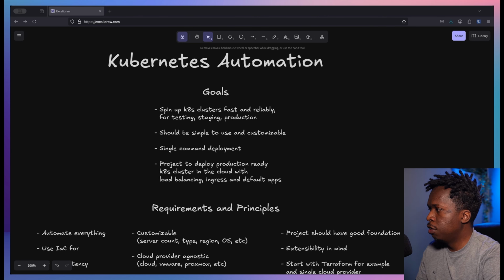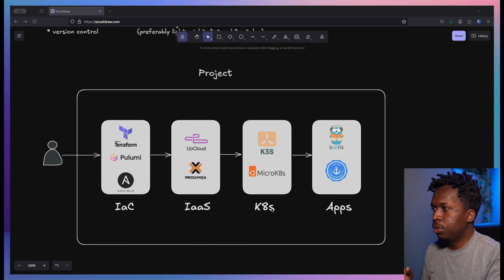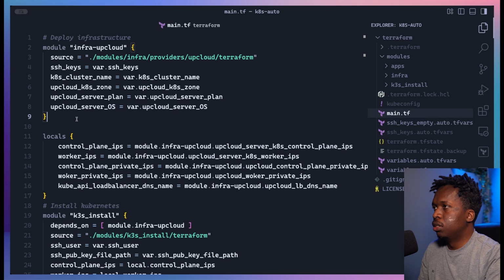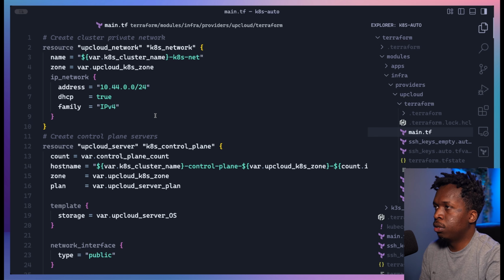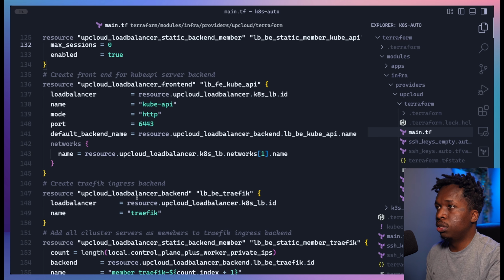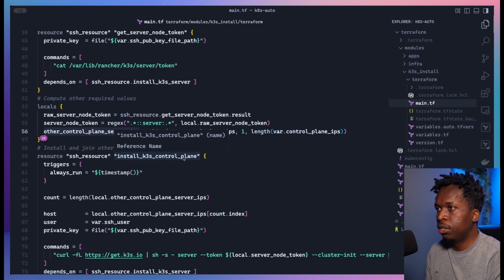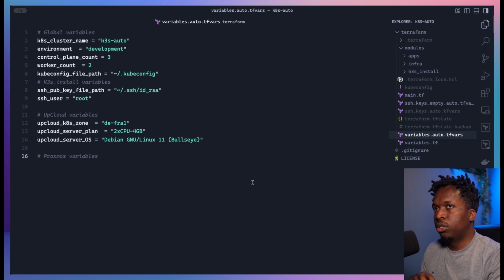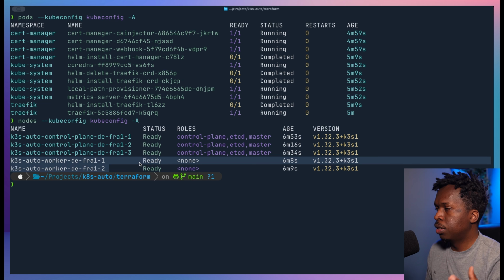A Kubernetes Automation Project // Start here ...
Get started with affordable servers on UpCloud with an extended 30 day trial period and $50 of free credits.

Deploy production ready Kubernetes in the cloud in minutes, with Terraform K3S and UpCloud.